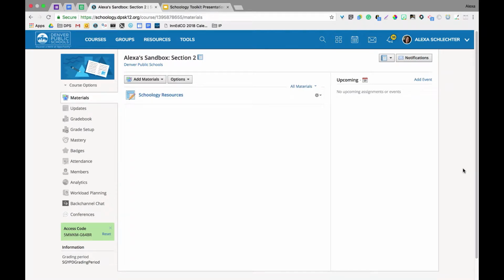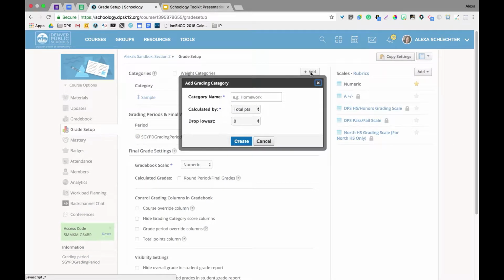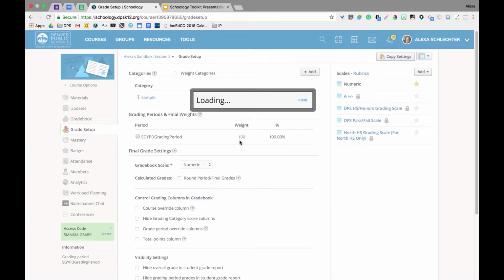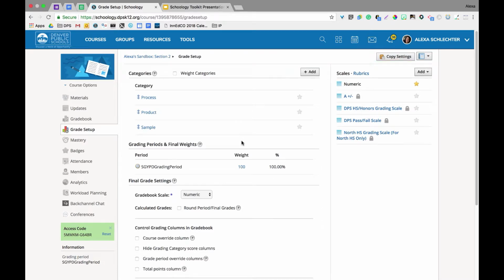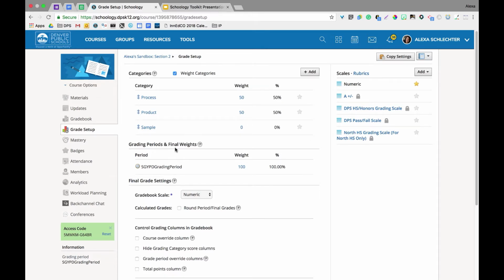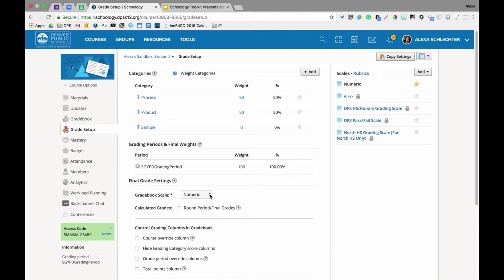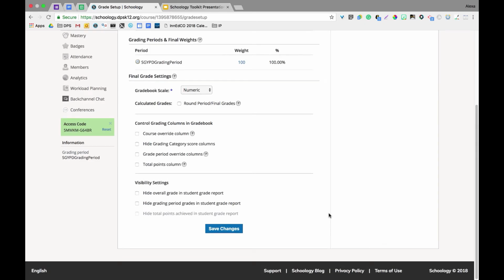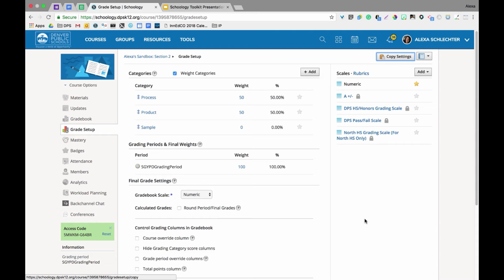Schoology Gradebook Set up (DPS Schoology Gradebook Video 2)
How to set up your Schoology gradebook including categories, weighting categories, linking sections, and adding rubrics.

For more Schoology resources please see our Schoology Toolkit for DPS Series and our Tech Toolkit 1 Pager

"Shine Bright" by Scott Holmes used with copyright permission.